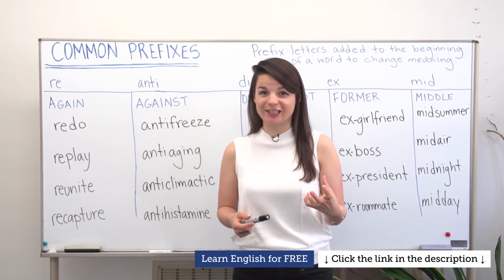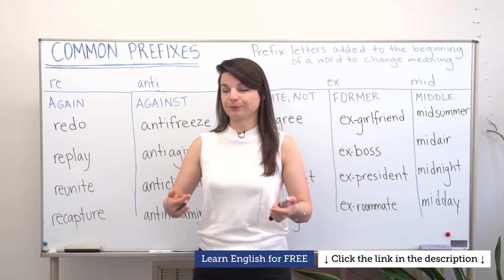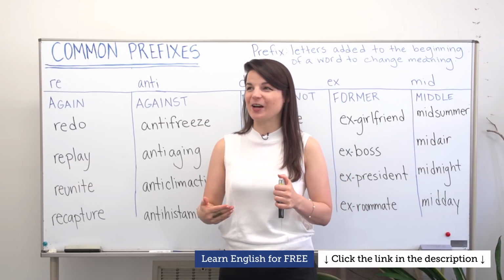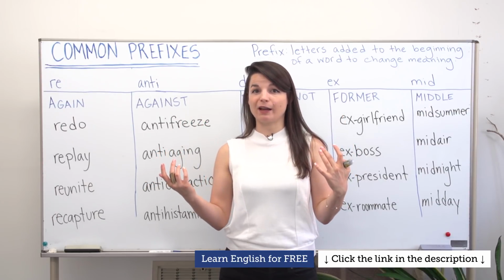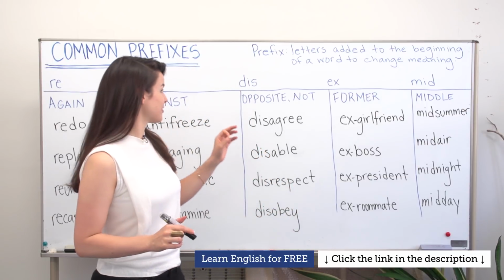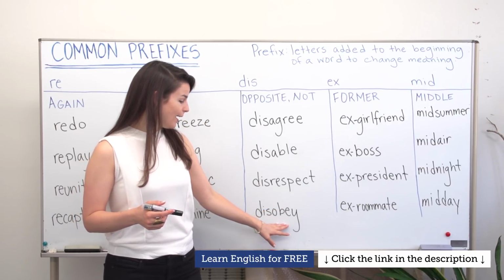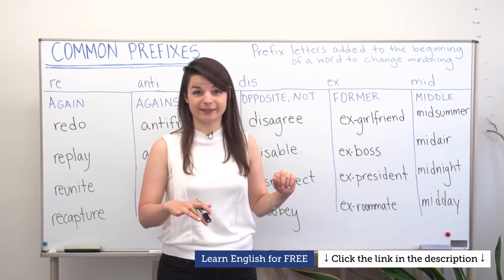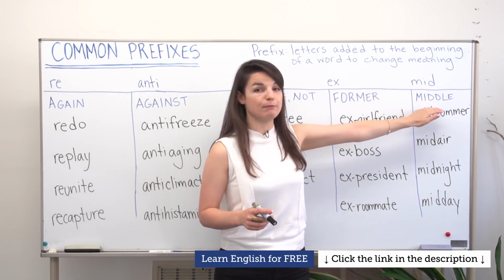Most Common Prefixes - Learn English Grammar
Do you know English most common prefixes? to learn more grammar and vocabulary for FREE with the best online resources ↓ Check How Below ↓

In this English grammar lesson you will learn more about English prefixes you must know. A prefix is a letter or a group of letters attached to the beginning of a word that partly indicates its meaning. Being able to recognize prefixes can help us build our vocabularies. Today we teach you those common prefixes: ‘re-’, ‘anti-’, ‘dis-’, ‘ex-’ and ‘mid-’.